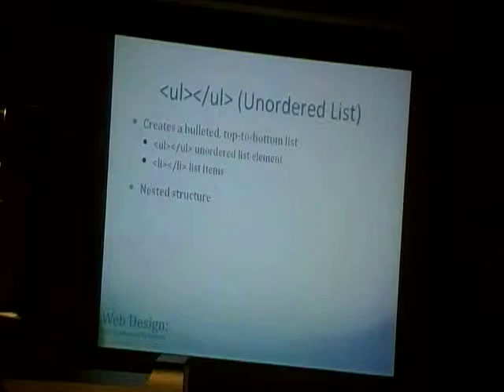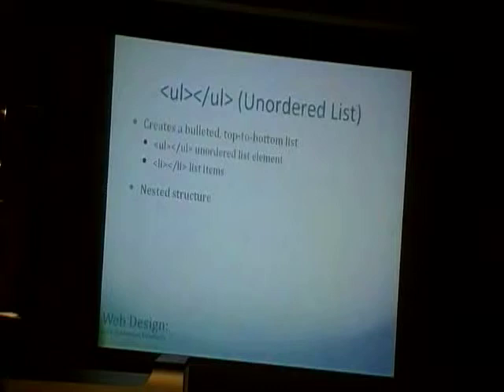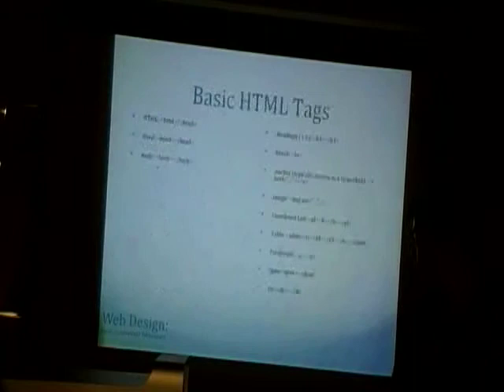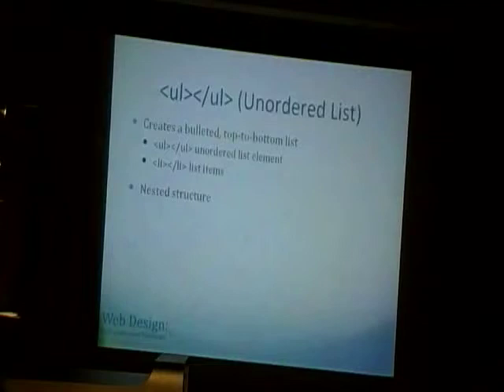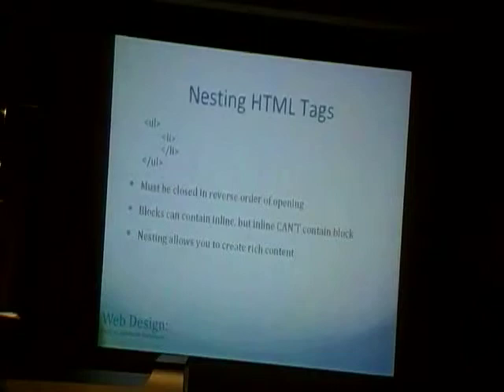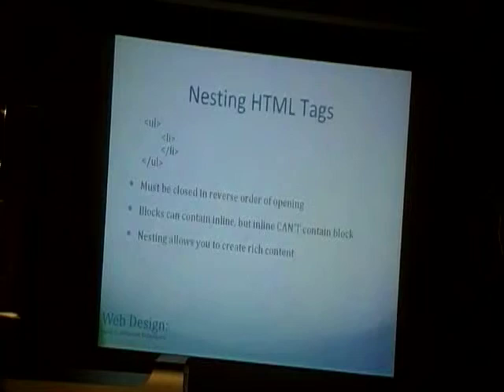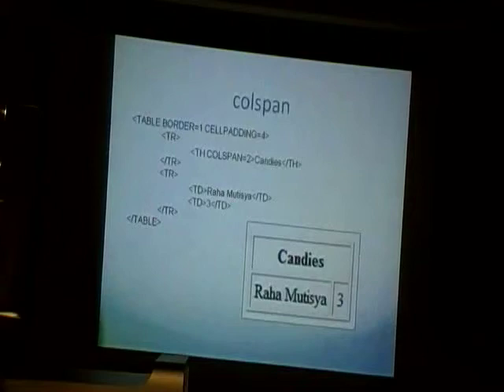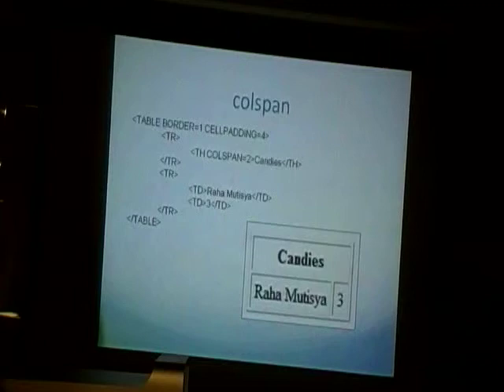Web Design DeCal Class Fa10 Lecture 2: HTML Introduction - Part 3 of 3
Fall 2010
HTML Introduction